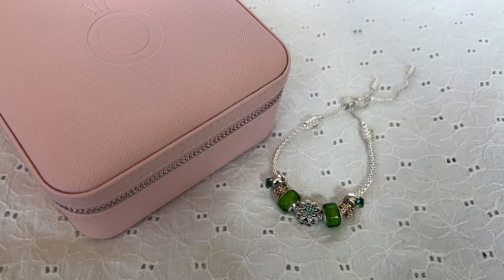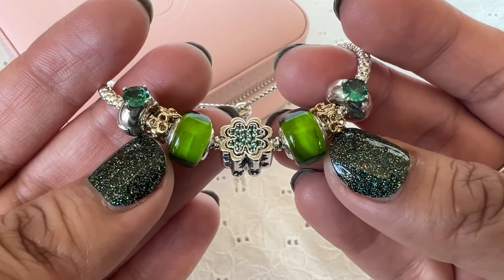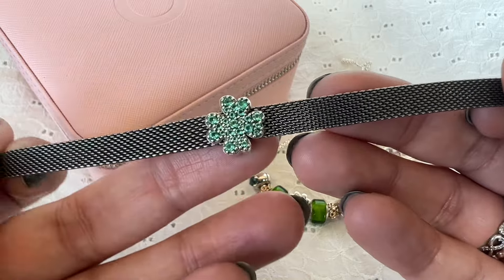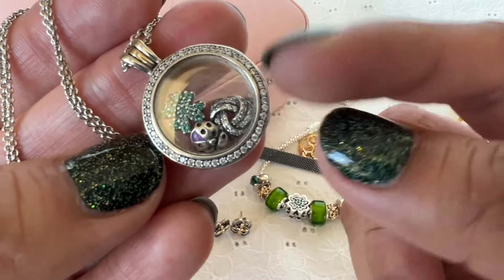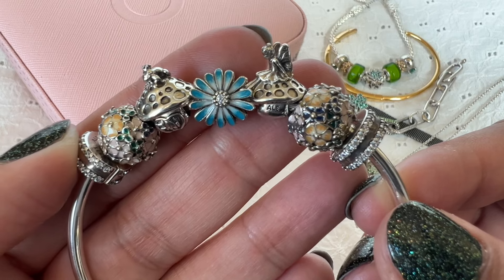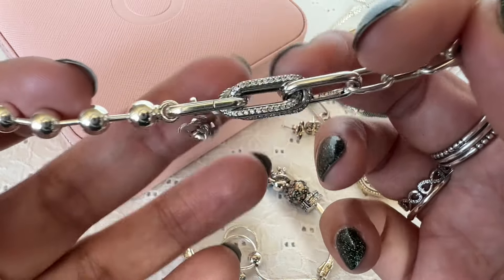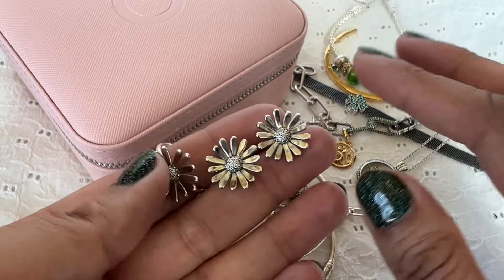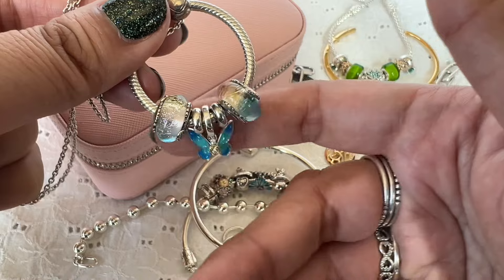Pandora Designs | St. Patrick’s Day & Spring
Hi Everyone,

In this video I am sharing some designs inspired by St. Patrick’s Day and Spring as well as accompanying jewelry.

Love,
Aali 💕